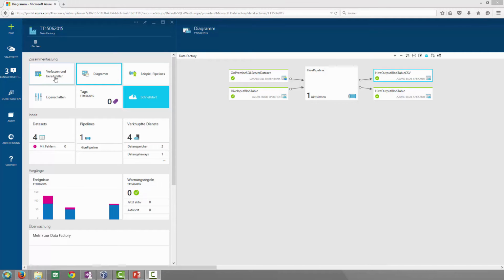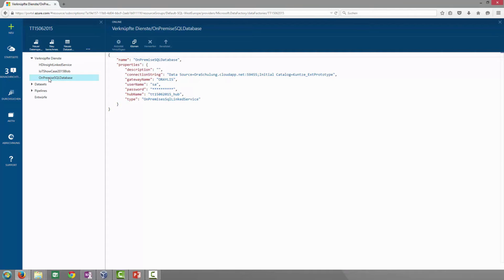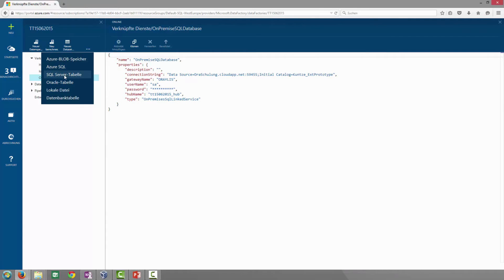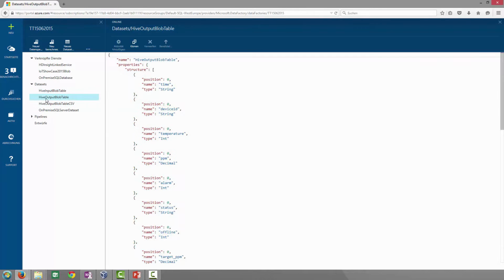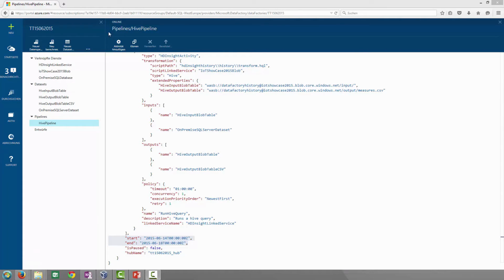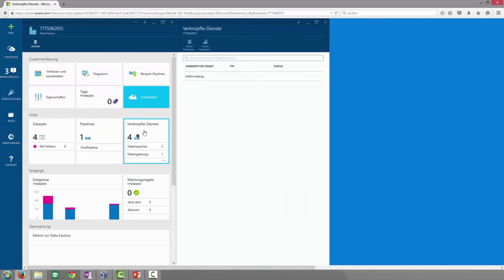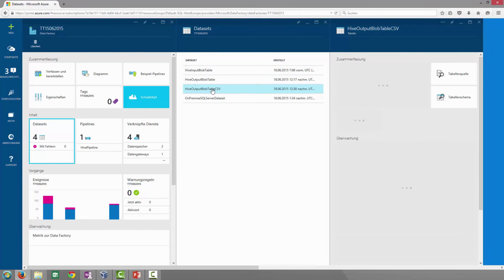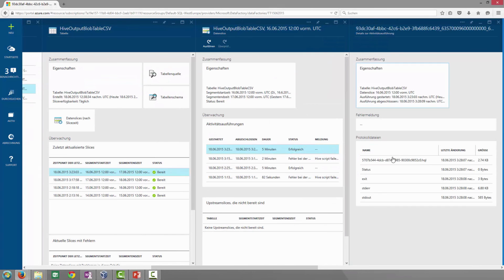AzureDataFactory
Microsoft Azure Data Factory is a cloud based service that can orchestrate workflows involving cloud and on premise data sources. This video provides a quick overview.